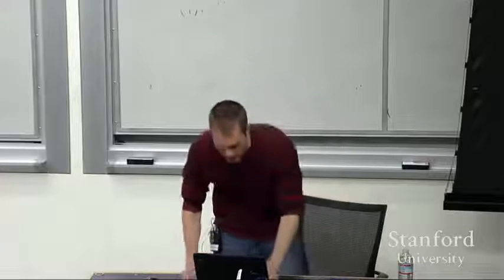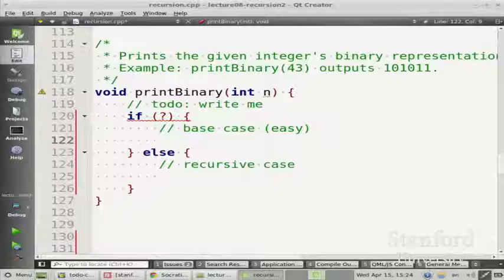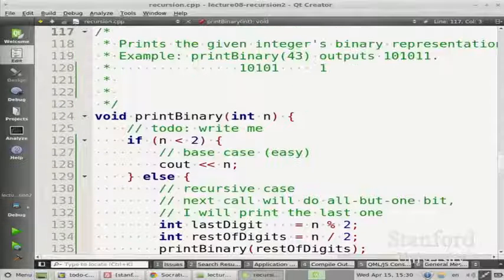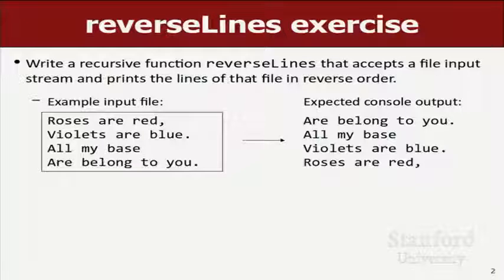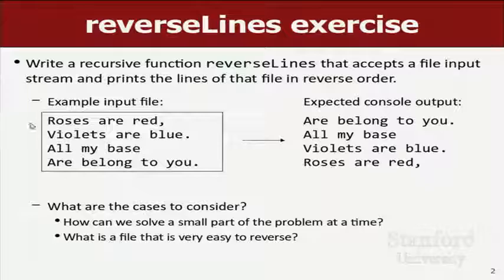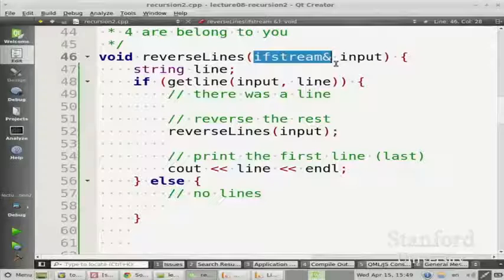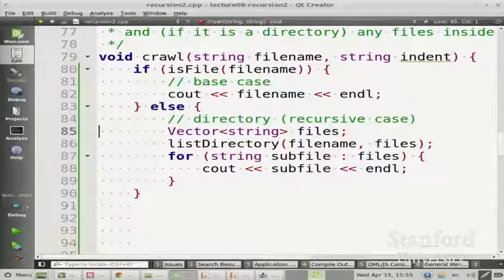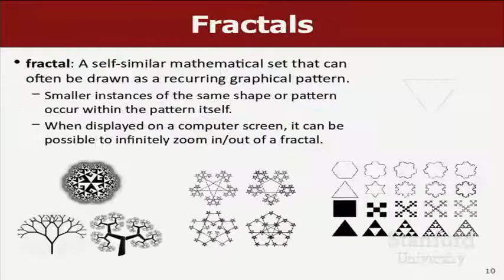10 CS 106B Lecture Recursion 2 recursive data